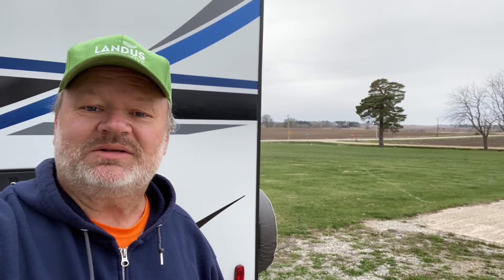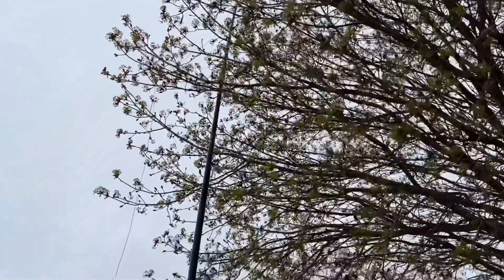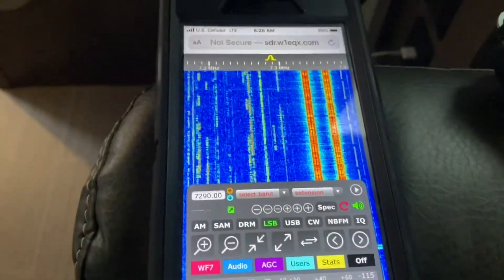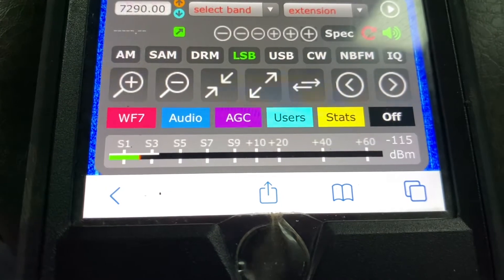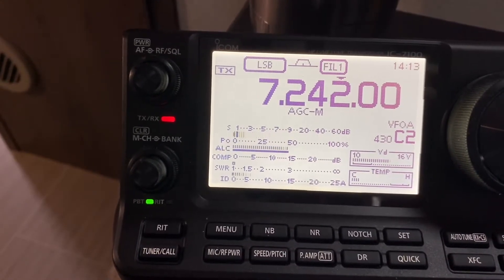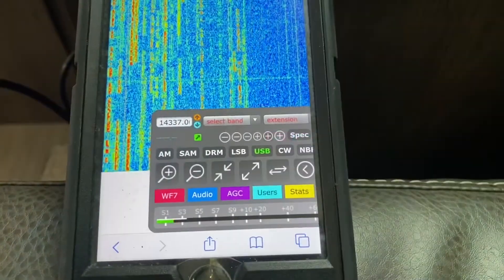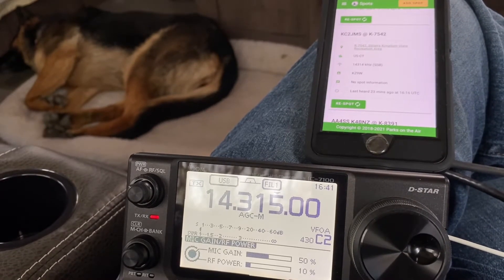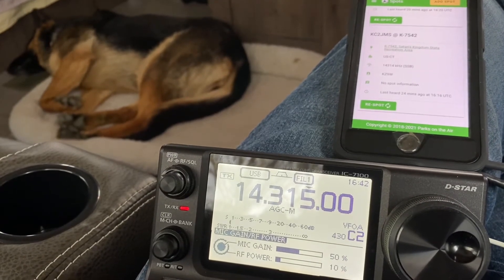YOTA QRP.. End Fed vertical wire -vs- Hamstick Dipoles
Experimenting with an End Fed vertical wire and Ham Stick Dipoles.. Everything was worked on 10 watts QRP ..